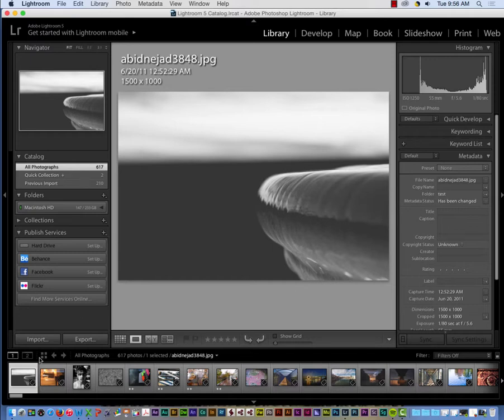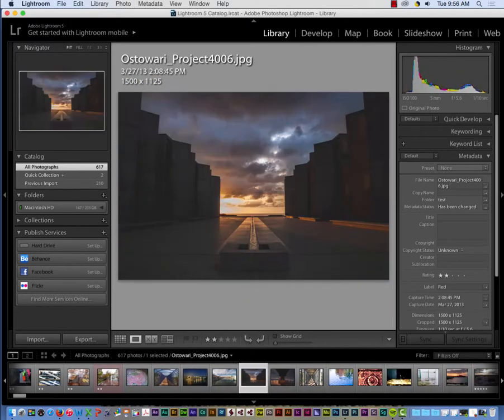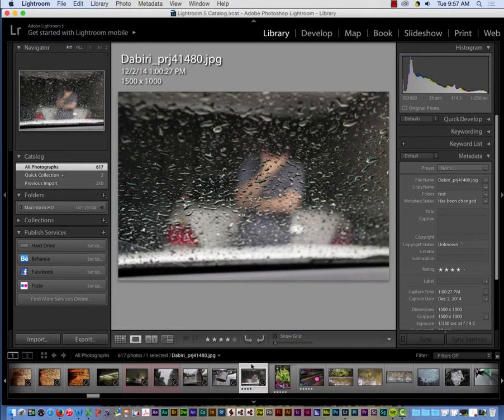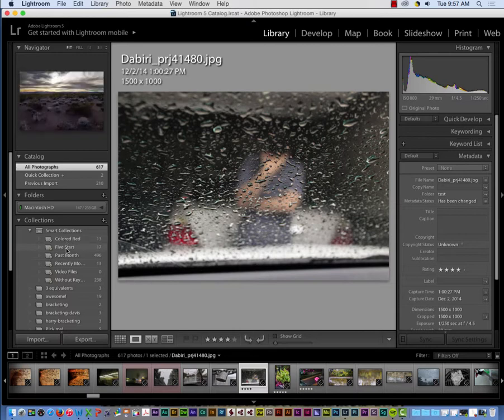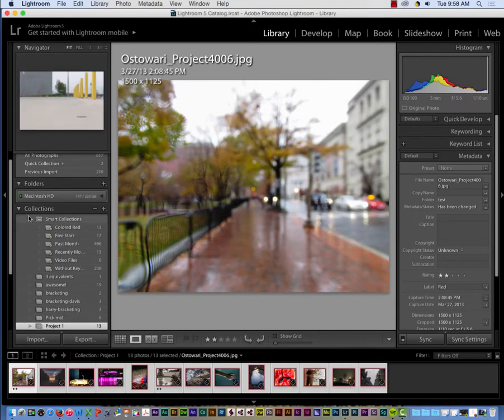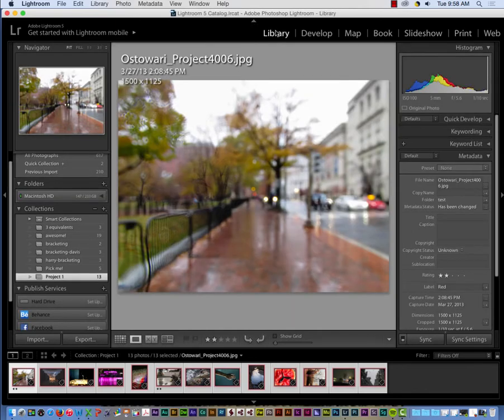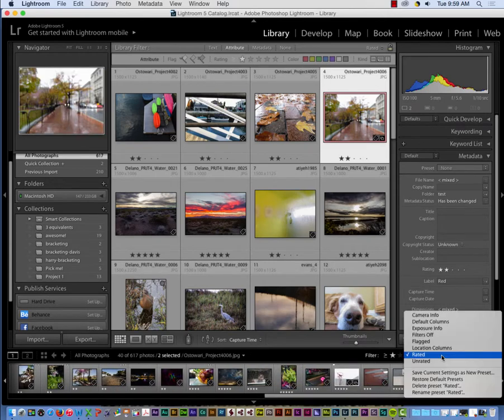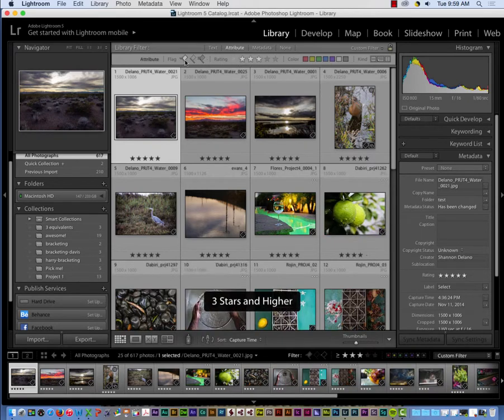Sorting Photos in Lightroom